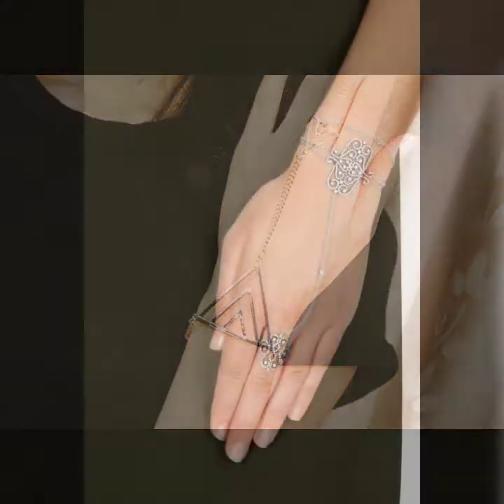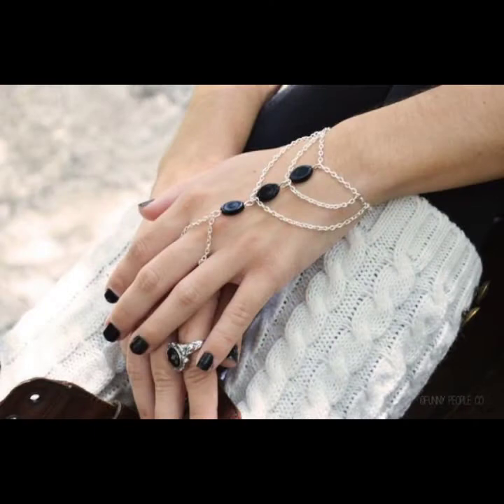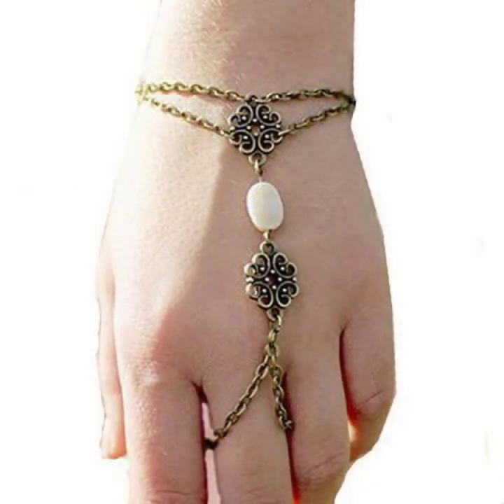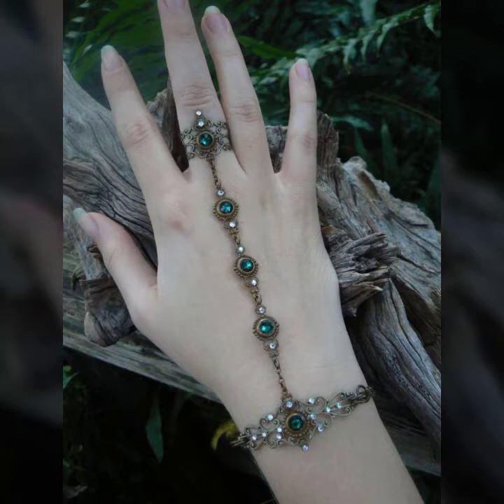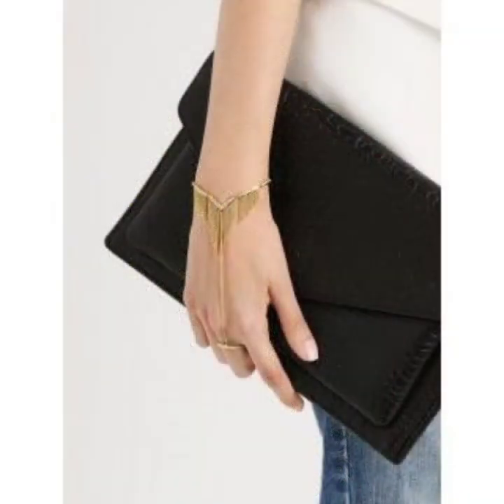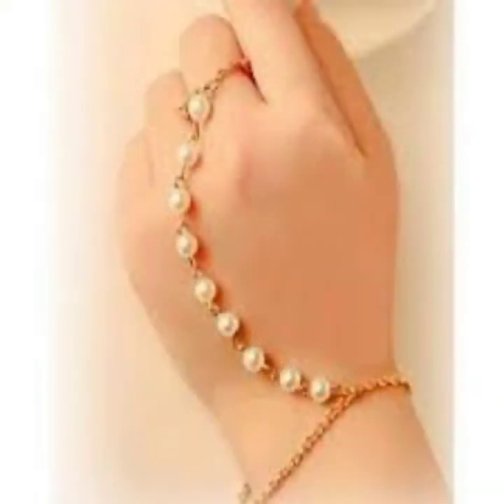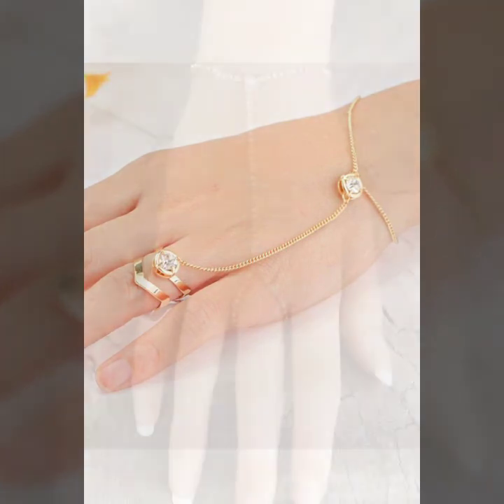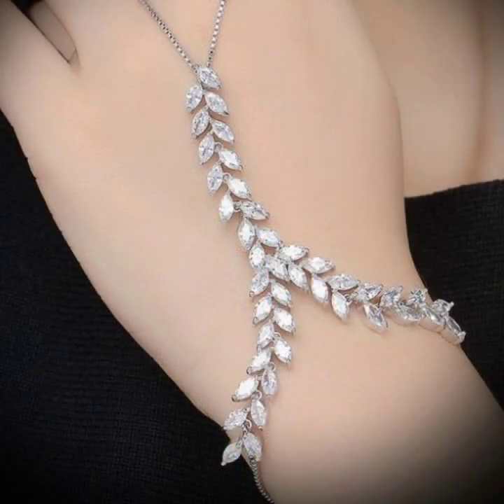Sexy most trendy and beautiful woman hand jewelry bracelet with rings design and ideas 2020